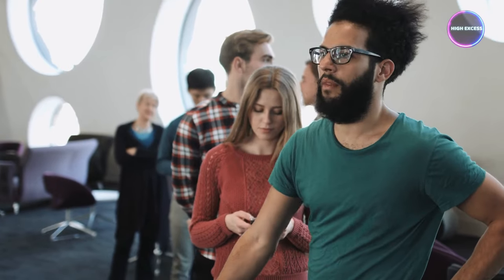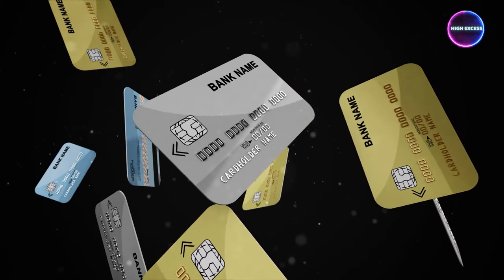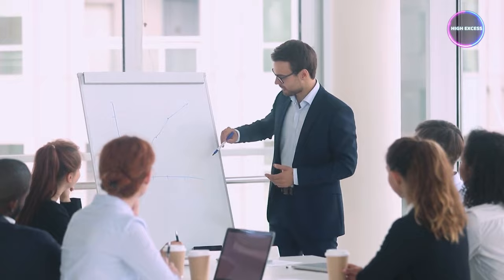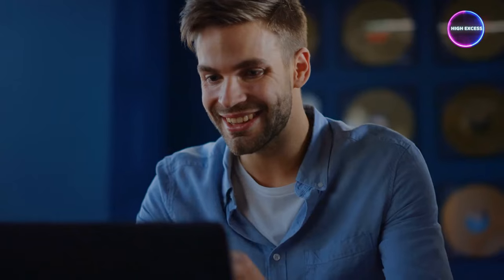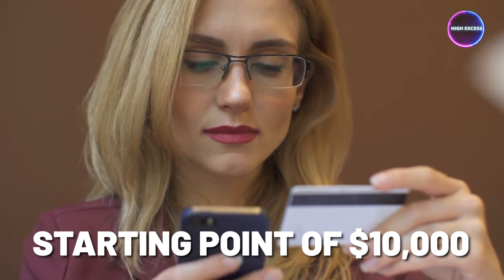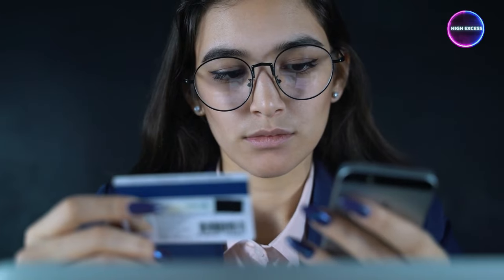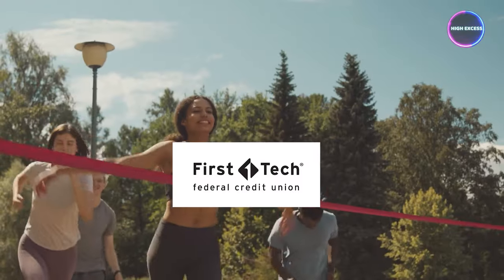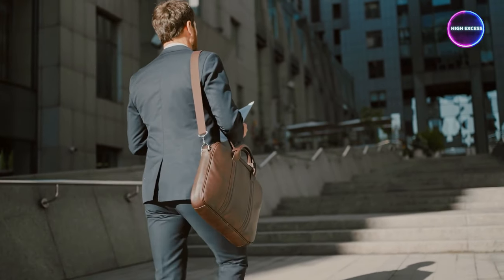Need A $100000 Credit Card? First Tech Credit Union Hack Approval!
00:00 - Best Credit Solution
00:08 - Intro
00:19 - Welcome to High Excess Channel
00:22 - Credit Union Debate
00:41 - First Tech FCU
01:55 - Like & Subscribe
02:06 - Why First Tech?
03:52 - First Tech Credit Card Offerings
03:59 - 1: Odyssey Elite Mastercard
04:56 - 2: Choice Mastercard
05:13 - 3: Platinum Mastercards
05:50 - First Tech Loan Products
06:09 - 1: Emergency Loan
06:30 - 2: Personal Loan
06:58 - 3: Stock Secured Loan & Secured Line of Credit
08:14 - 4: Advantage Loan
08:37 - 5: Shared Secured Loans, Certificate Secured Loans & Personal Lines of Credit
09:32 - First Tech Requirements
12:04 - Conclusion
15:39 - Call to Subscribe
16:14 - Outro